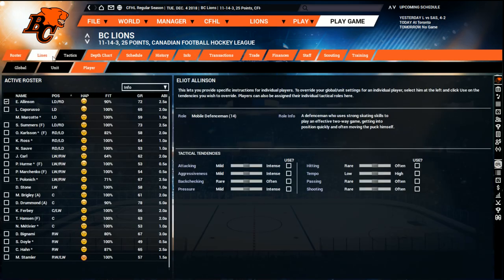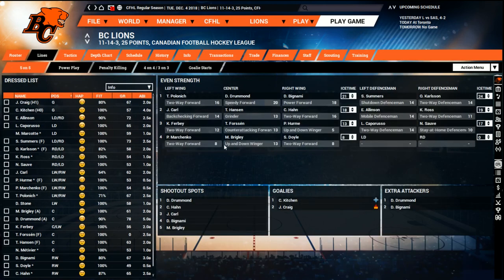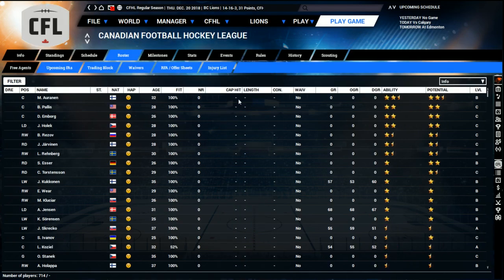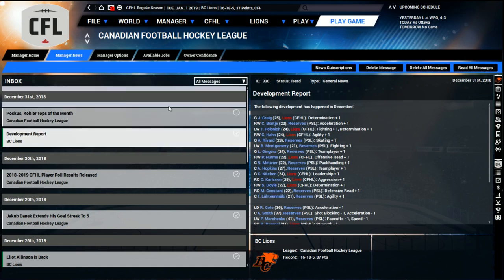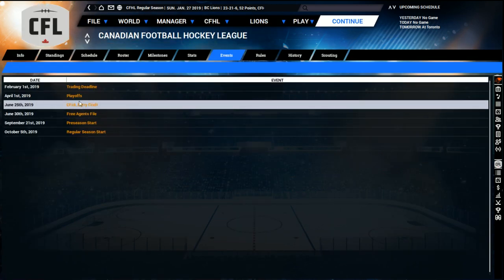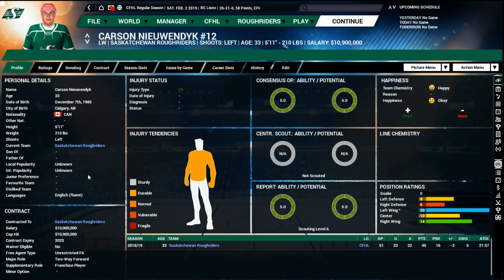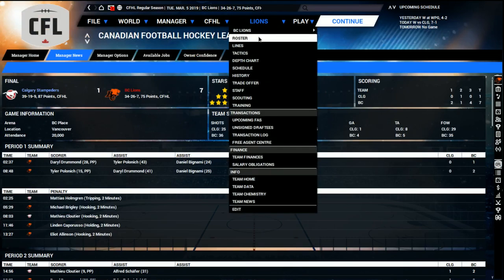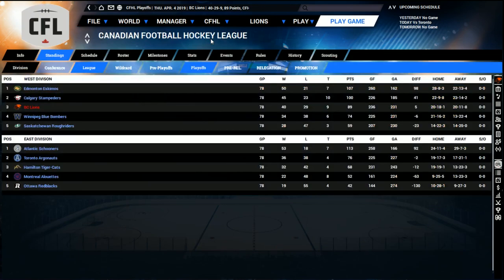Oh Canada! - CFHL - Custom League Game! - Season Continues! (Part 3)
FHM Community Manager Adam and FHM Producer Jeff start a brand new campaign - a long requested stream - A Custom Fictional Game!

Jeff and Adam are back with their fictional Canadian Football Hockey League Game! Teams have been drafted, the season is about to start so we look at roster management, training, scouting, and try and win some games!

Franchise Hockey Manager 5 - Own The Ice. Etch Your Name. - FHM5 released October 5th, 2018!

Archived from our Twitch Channel - May 22nd, 2019.